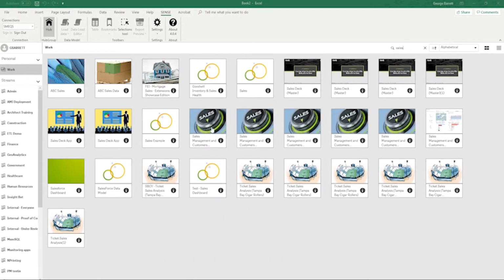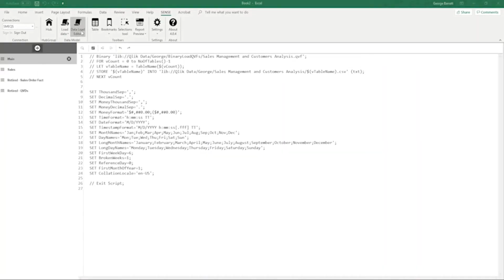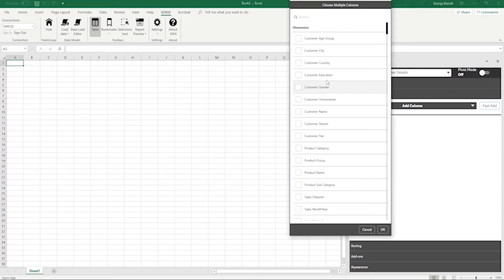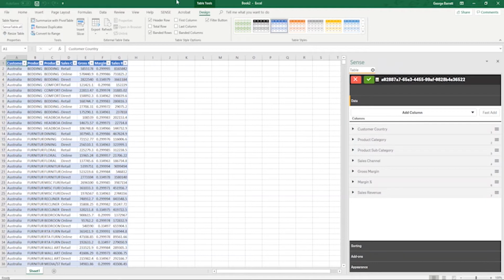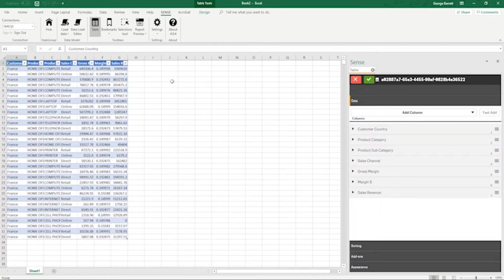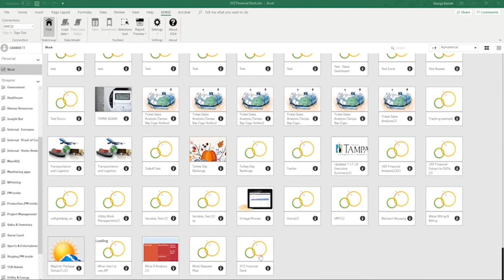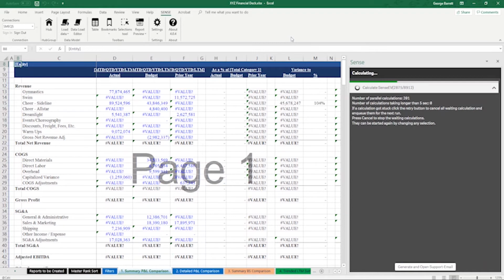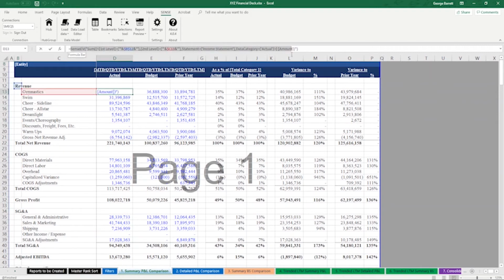Sense Excel Demo: Bringing the world of Qlik Sense into Excel.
"Sense Excel allows you to bring the Qlik Sense world into Excel."  - George Barrett, Solutions Engineer at SME.